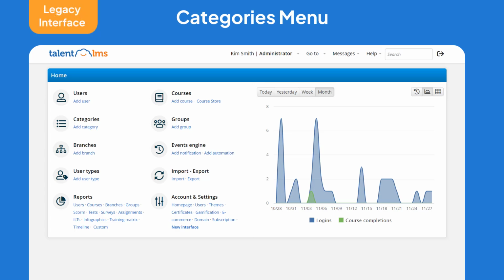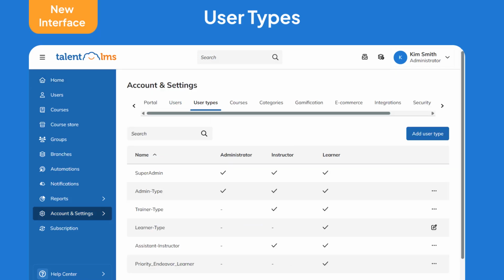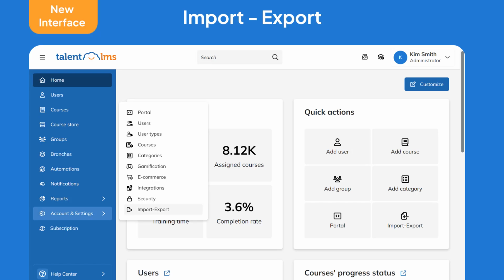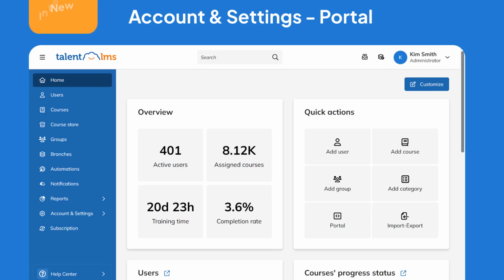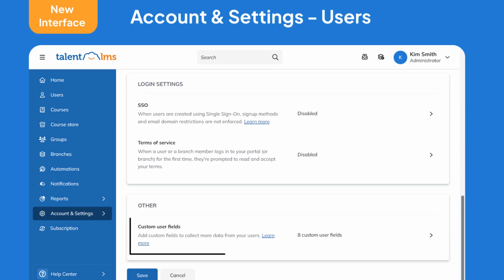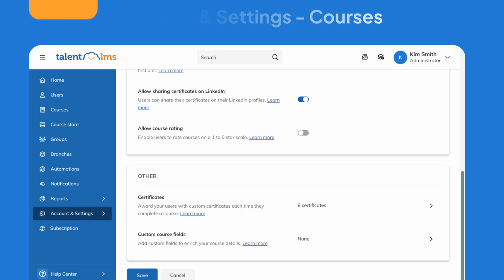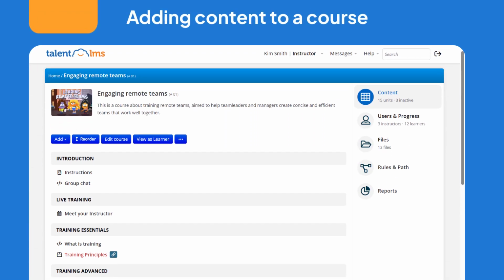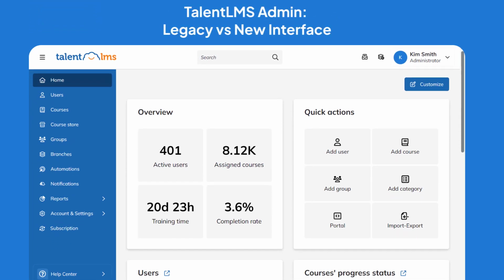TalentLMS Admin: Legacy vs New Interface